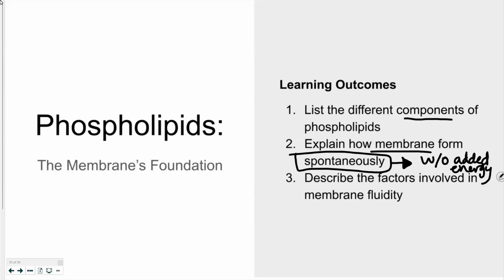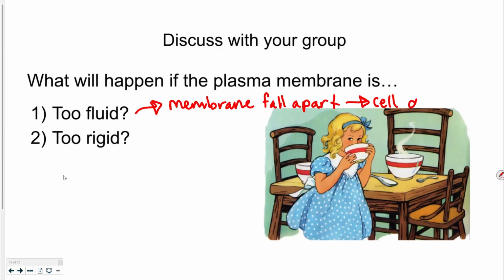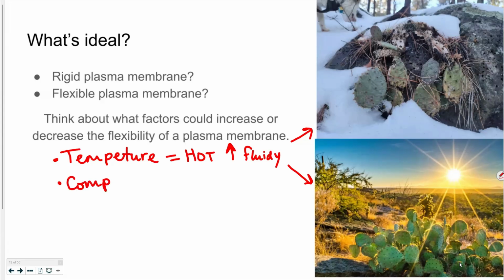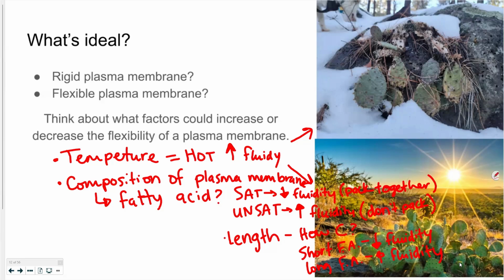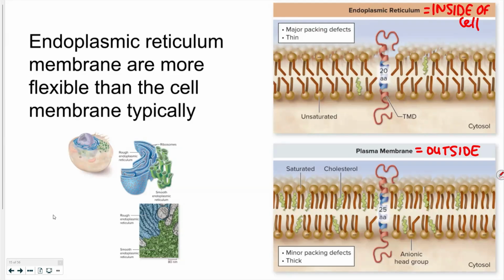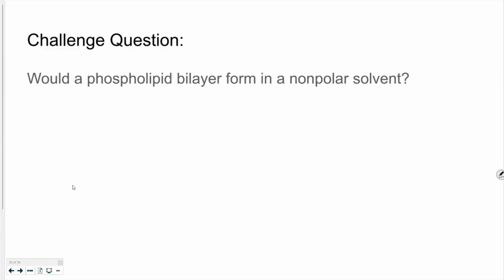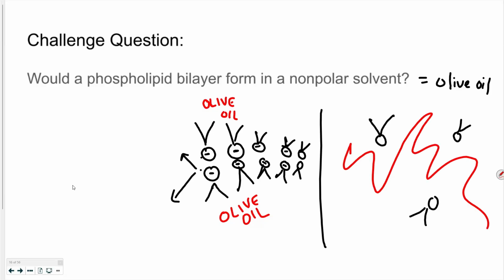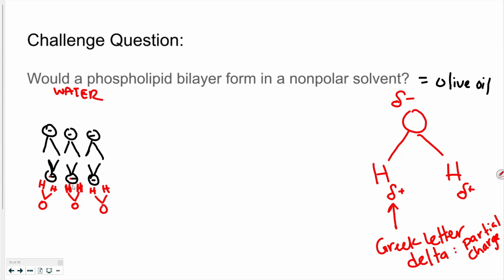Phospholipids are the Foundation of Plasma Membranes